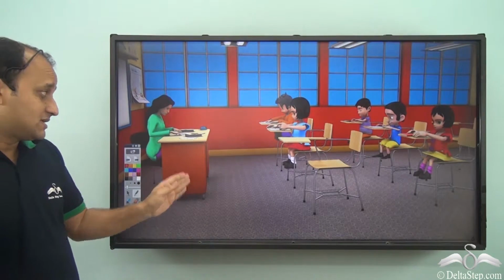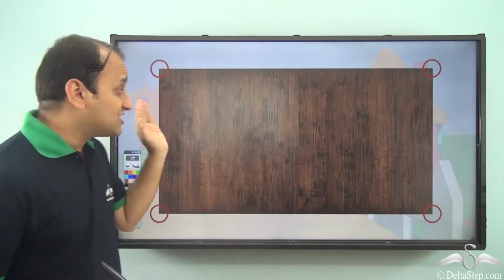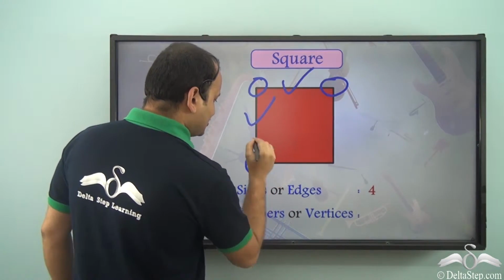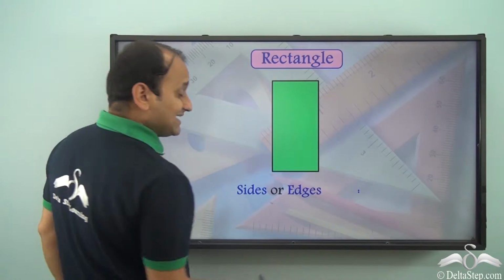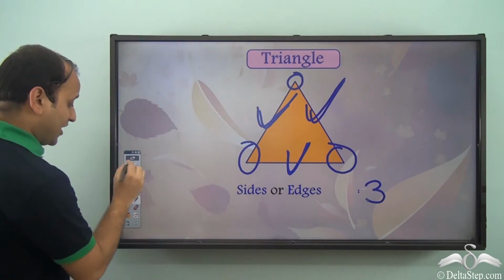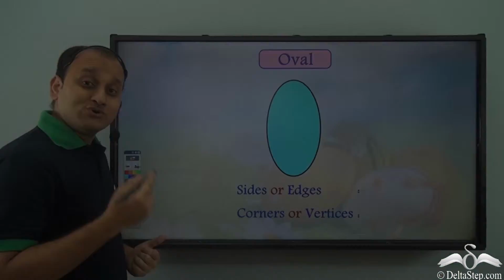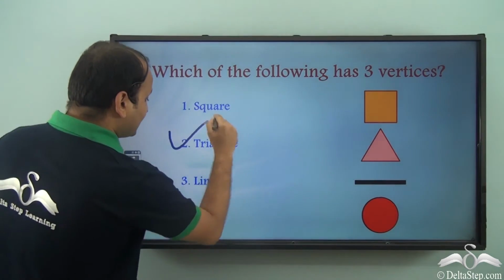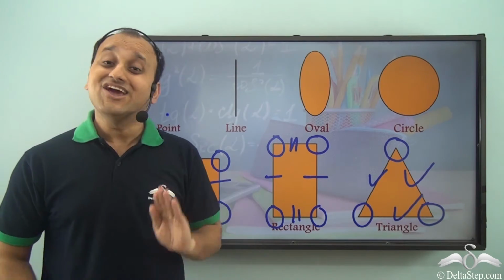2 Dimensional shapes (2D) | Class 2 | ICSE | CBSE